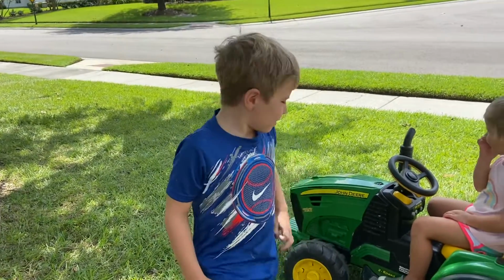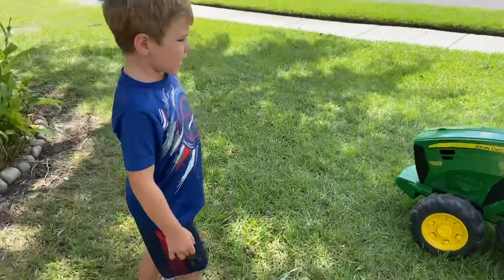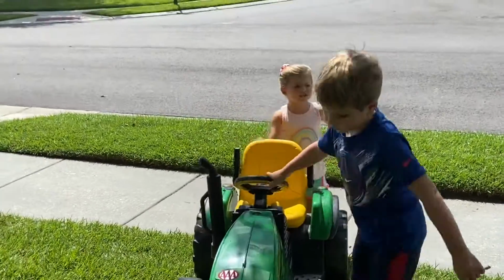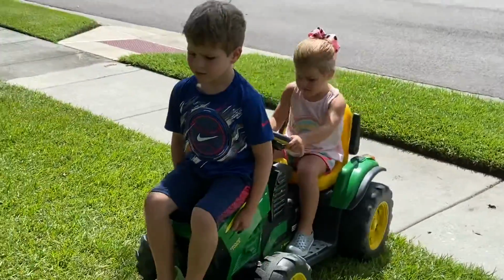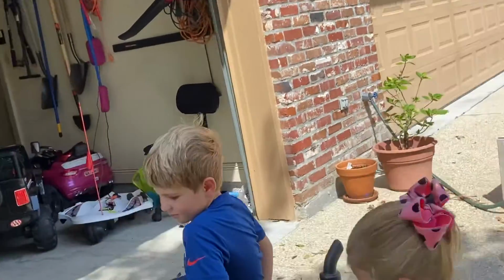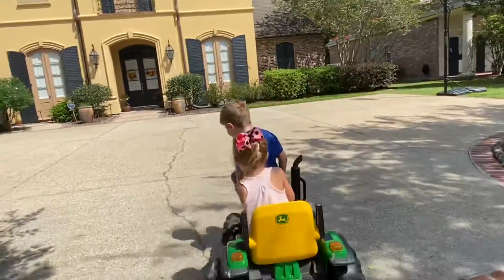Eliza and Harrison being Crazy on the Tractor